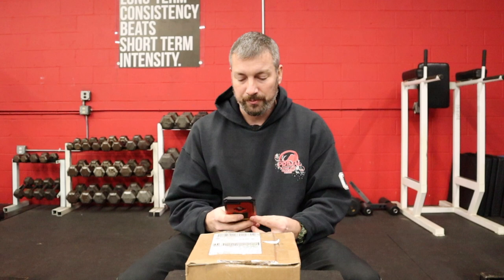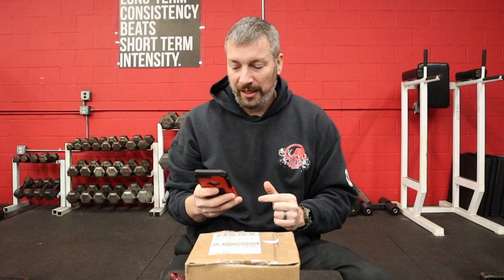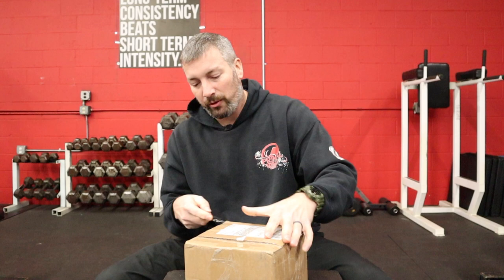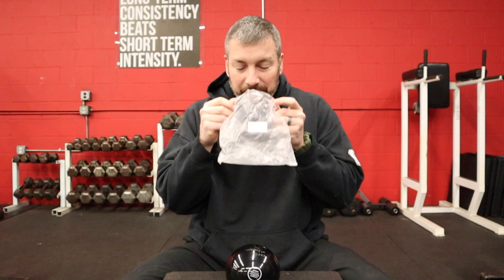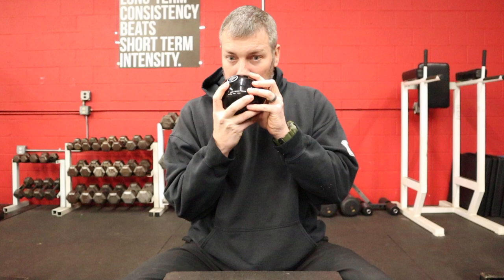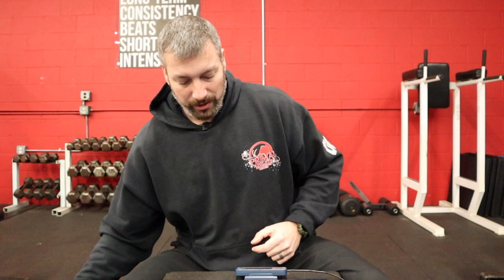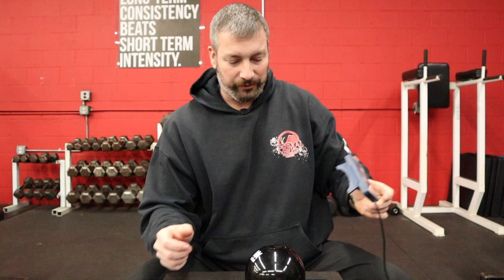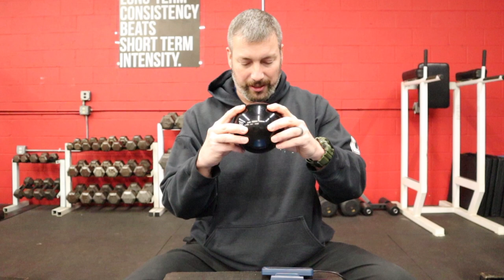Crown Sporting Goods 16lb "Cast Iron" Shot Put | What Actually Shows Up In The Box | Shot Put Review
A cast iron shot put or a turned iron shot put? Amazon review of the "cast iron" Crown Sporting Goods shot put. The picture shows a turned iron at a cast iron price. But is that what really gets shipped and shows up in the box?

Summer camps for glide shot put, rotational shot put, discus, and javelin are also returning this July to Allegheny College in Meadville, Pennsylvania.

Keep an eye out for future videos and make sure to reach out and ask questions in the comment section below.